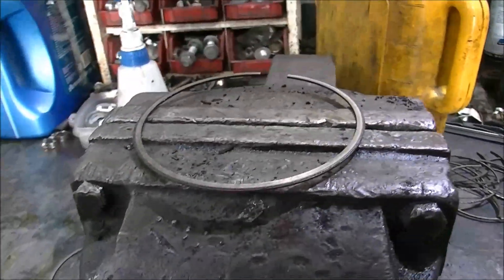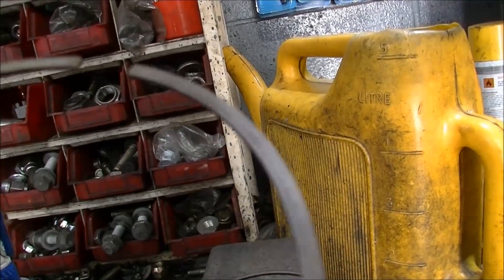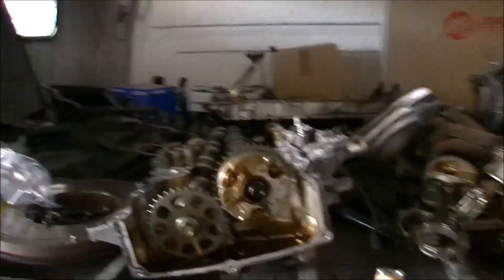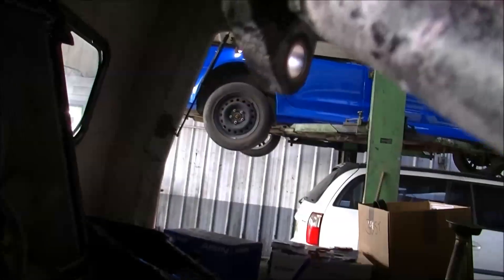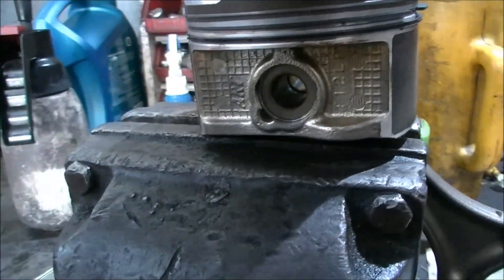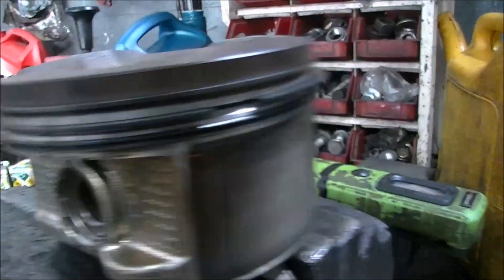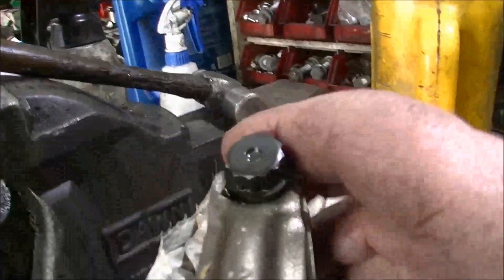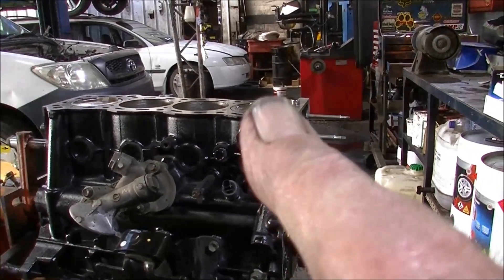Toyota HiLux 2TR-FE reassembly begins.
We fit the pistons and the camera takes a fall.